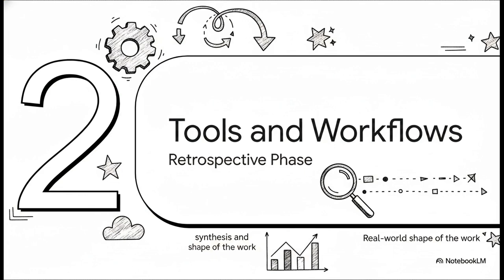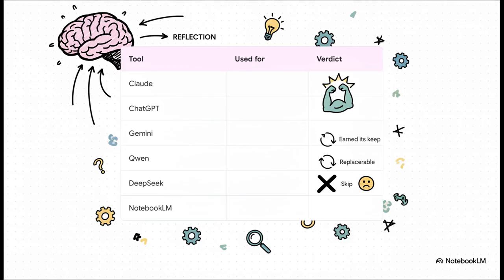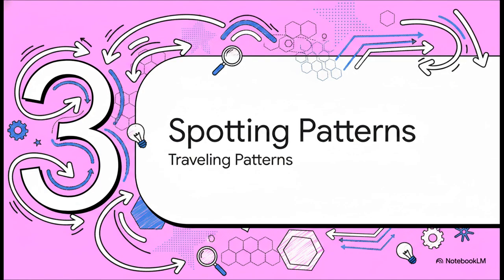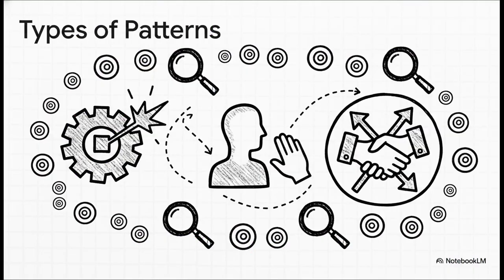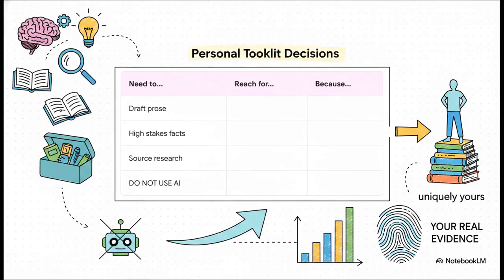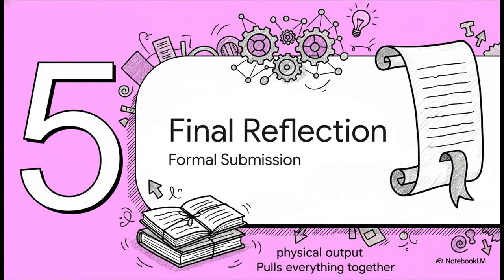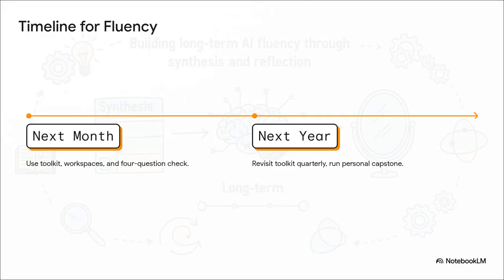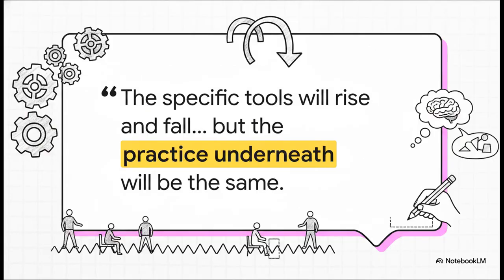AI14 AI Fluency Capstone